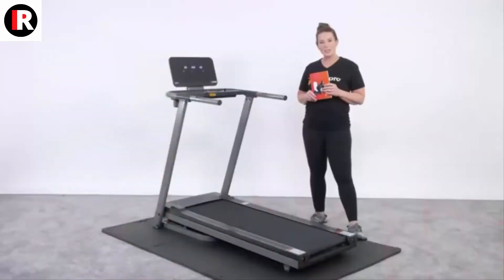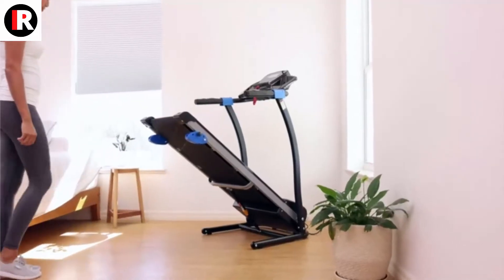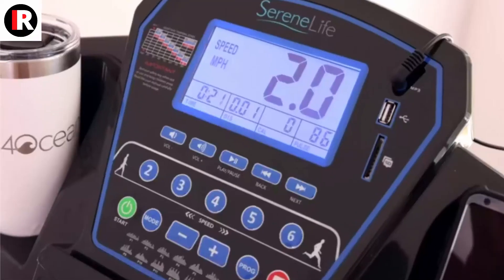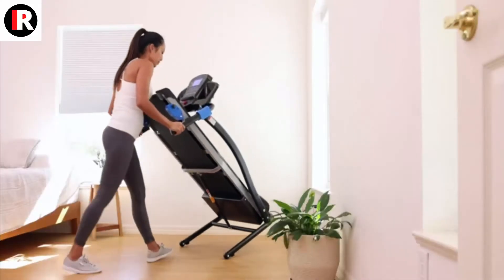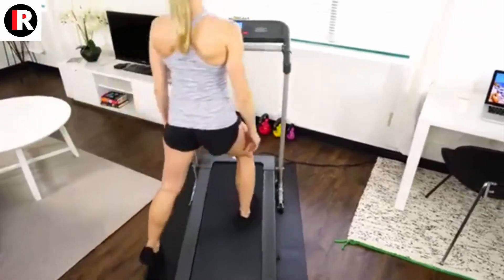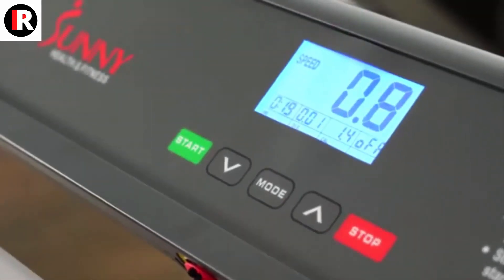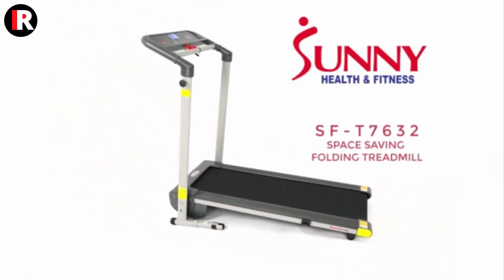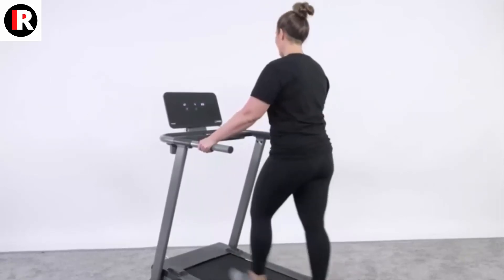SereneLife SLFTRD25 Smart Digital Manual Incline Treadmill | Product Review Camp